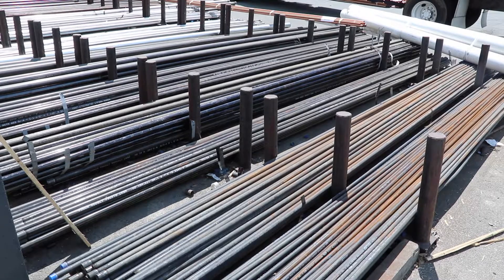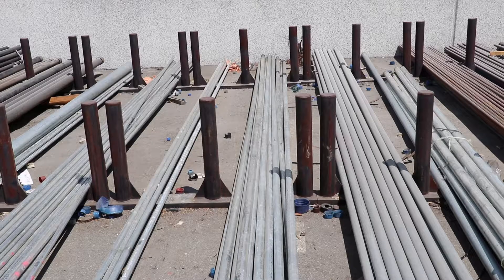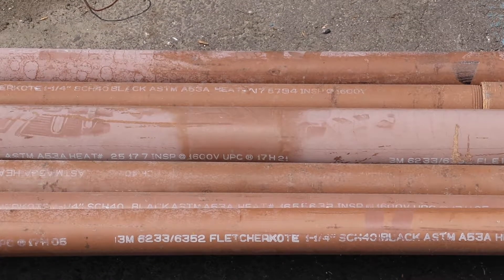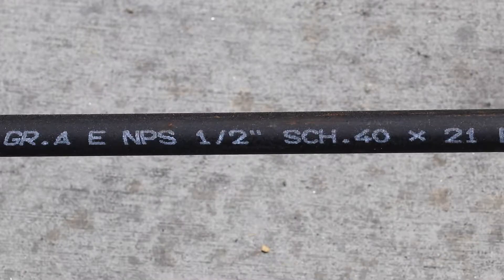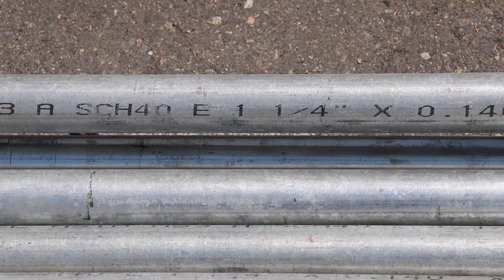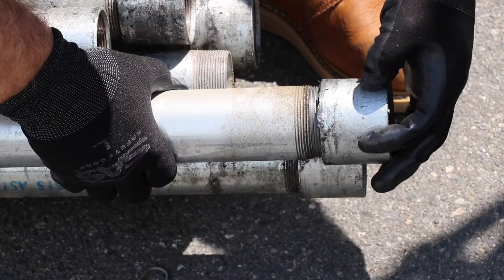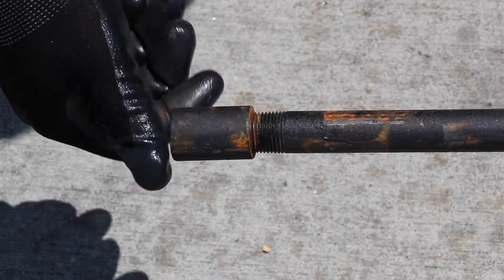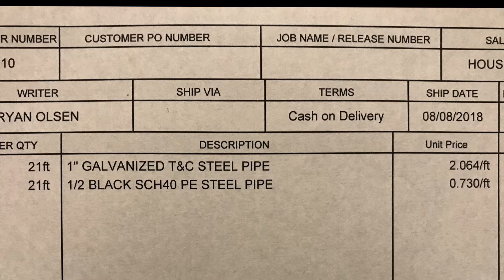BLACK AND GALVANIZED PIPE 101